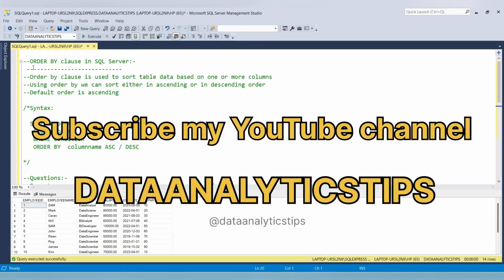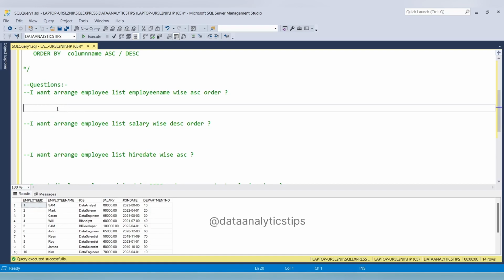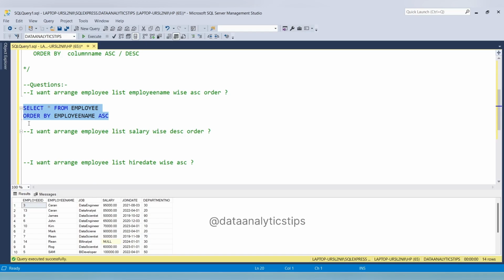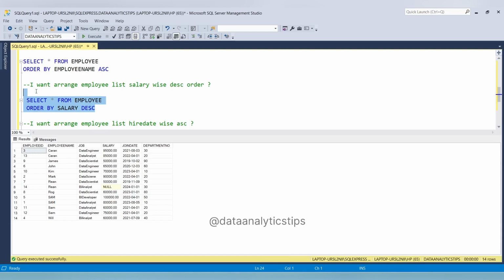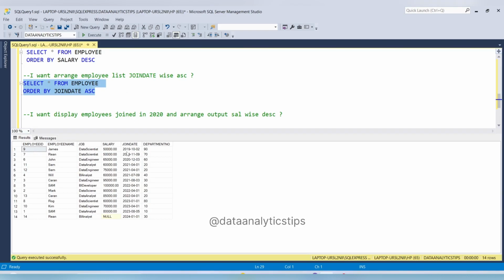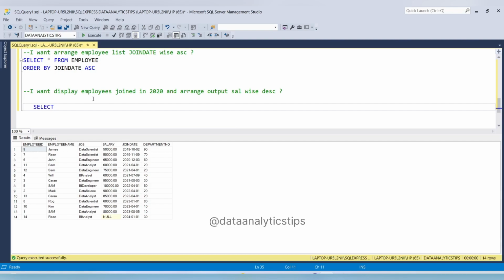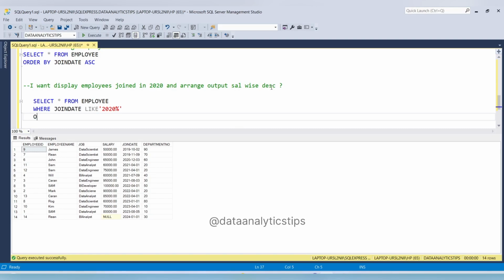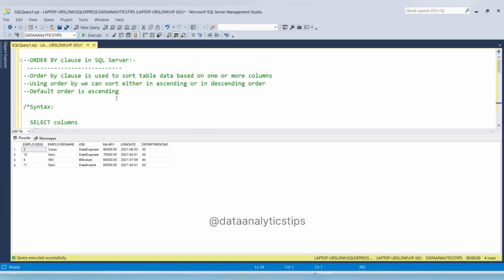ORDER BY CLAUSE IN SQL SERVER💯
ORDER BY CLAUSE IN SQL SERVER | SQL | ORDER BY | sql sqlserver ​⁠